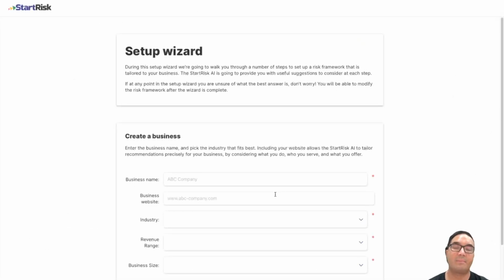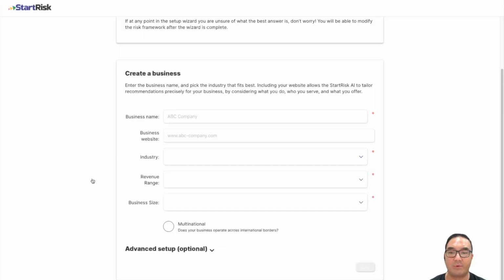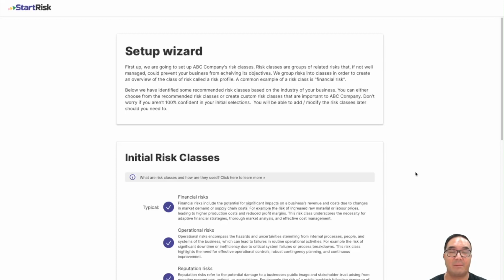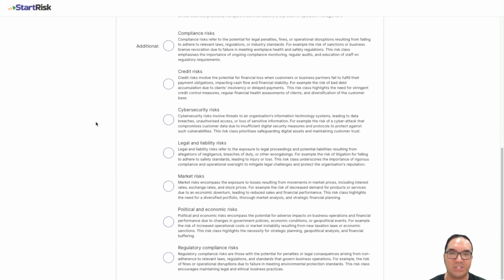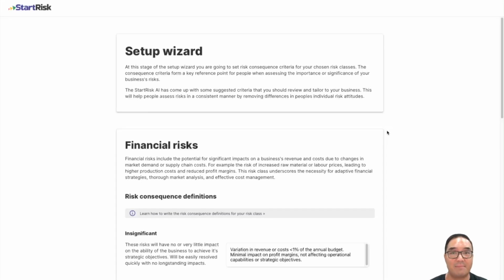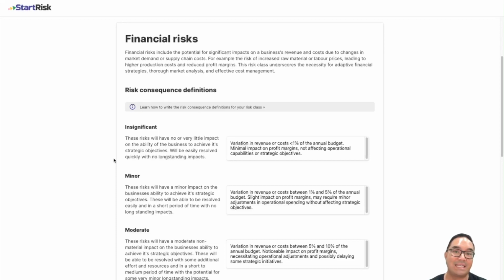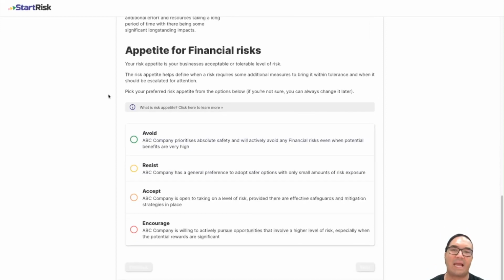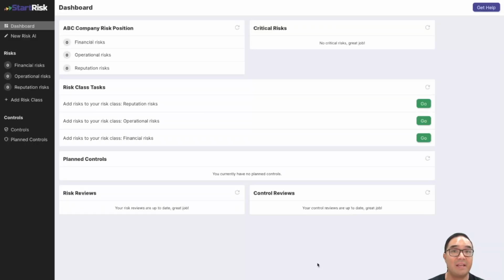Getting Started With StartRisk - New Business Wizard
Embarking on the StartRisk journey? Our first video in the 'Getting Started with StartRisk' series will guide you through the New Business Wizard. Perfect for newcomers, this tutorial is your step-by-step companion in setting up your business profile and laying the groundwork for comprehensive risk management.

In this video, we'll cover:

Creating Your Business Profile:
Learn how to input critical business details such as your business name, website, industry, revenue range, and more. Discover how StartRisk leverages your website information to tailor risk assessment and controls specifically for your business.

Risk Class Selection and Customisation:
Delve into the strategic selection of risk classes most relevant to your business objectives. Understand how StartRisk's AI recommends risk classes based on your business profile and how you can fine-tune these suggestions or add your own for a personalised risk management approach.

Defining Risk Class Consequence Criteria:
We'll walk you through setting up consequence criteria for each risk class, ensuring a consistent and measurable evaluation of potential impacts. Customise StartRisk's recommended criteria to fit the unique needs of your operation.

Choosing Your Risk Appetite:
Learn how to define your business's approach to risk for each class by selecting from four risk appetite levels: Avoid, Resist, Accept, and Encourage. This selection is crucial in identifying critical risks and informs the insights you'll receive on the StartRisk dashboard.

After completing the New Business Wizard, we'll give you a sneak peek of the StartRisk dashboard, preparing you for the next steps in your risk management journey.